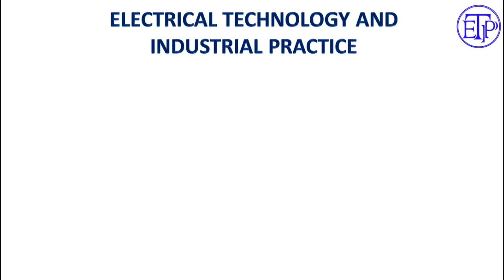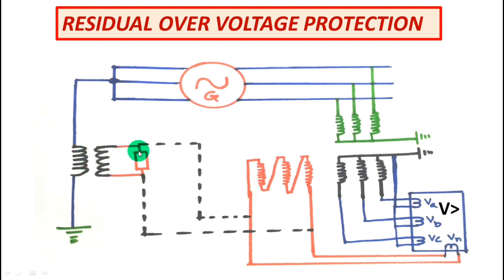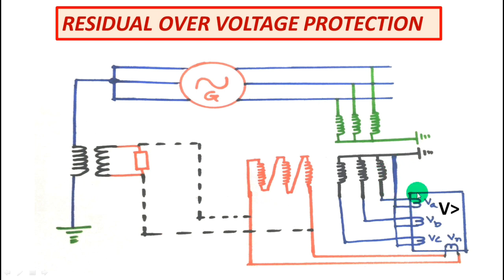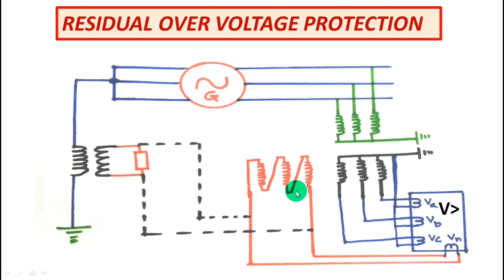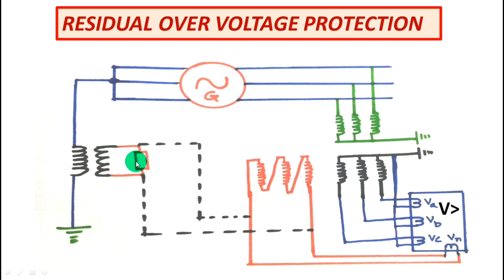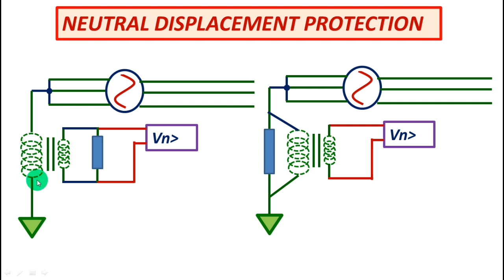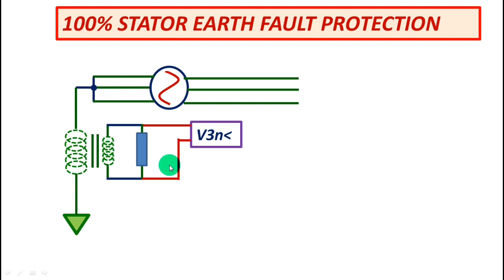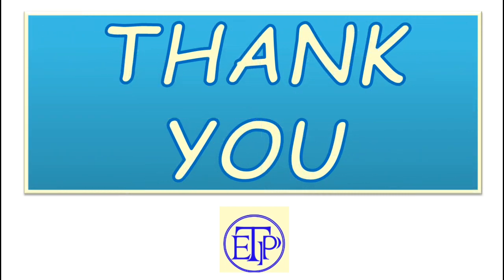Generator Stator Earth Fault Protection|100% Stator Earth Fault Protection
Generator Stator Earth Fault Protection could be achieved by over current, residual over voltage or neutral over voltage and under voltage also. In the previous video we described earth fault Protection by over current. in this video we will describe Generator stator Earth Fault Protection by over voltage and under voltage.
Generator Stator Earth Fault Protection
Generator Earth Fault Protection
Generator Protection
Residual over voltage Protection
Neutral over voltage Protection
Neutral displacement Protection
Earth Fault Protection by residual over voltage
Earth Fault Protection by neutral displacement relay
earth Fault Protection by neutral over voltage
100% stator Earth Fault Protection of Generator
third harmonics under voltage Protection
Protection of Generator from stator Earth Fault